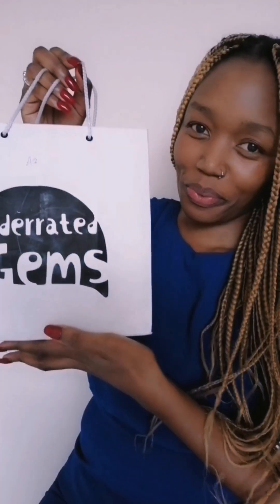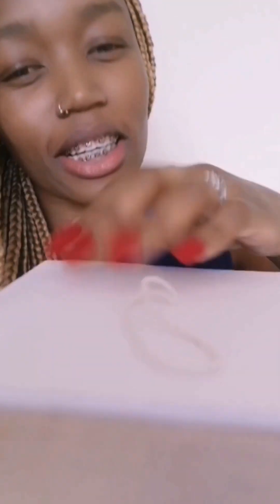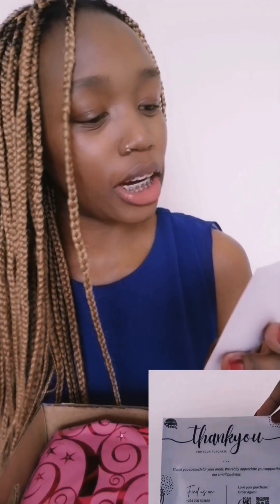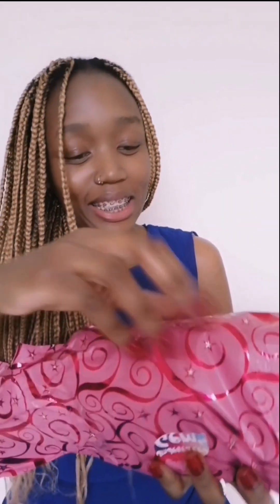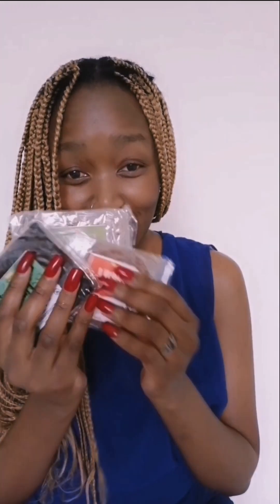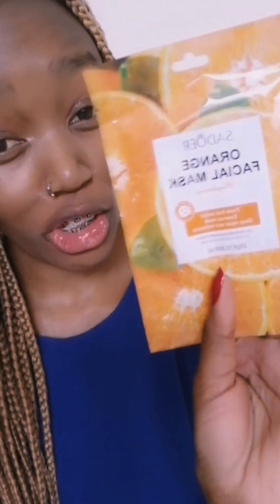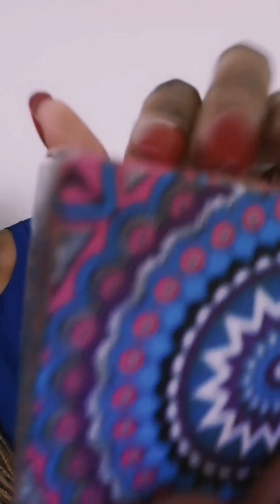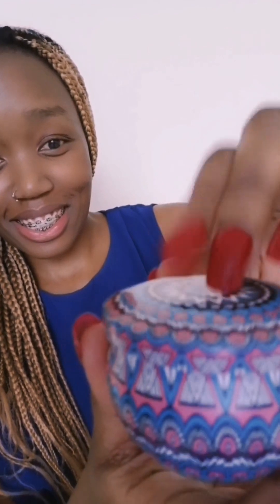Discovering the Most Underrated Gems: Epic Care Package Unboxing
love all the items. Below is the link:

Underrated gems therapyUnpackingunpacking gamepr haul